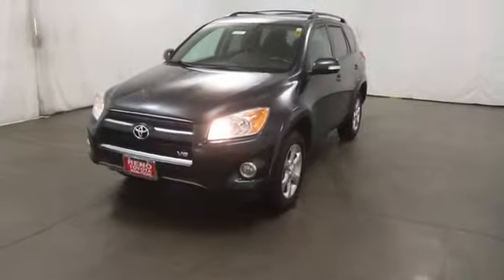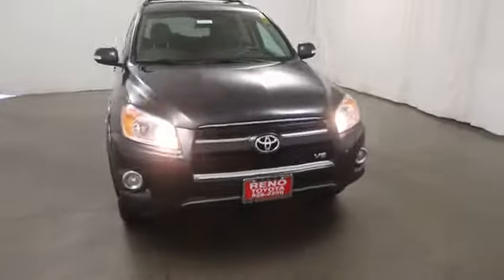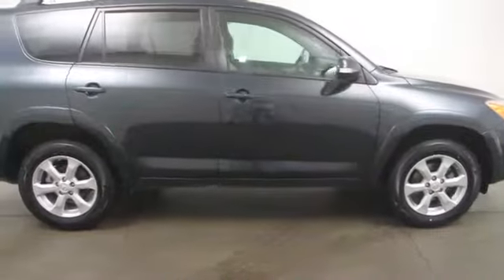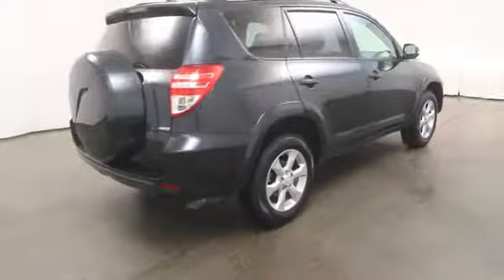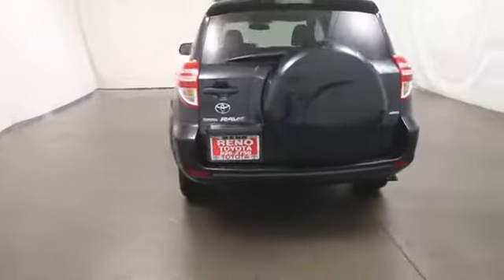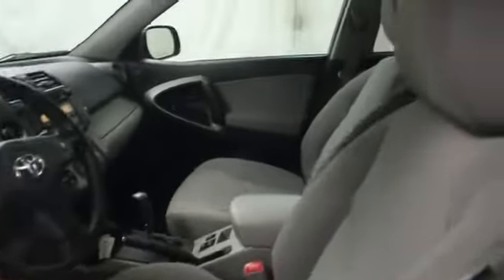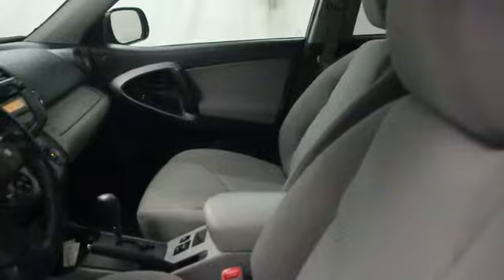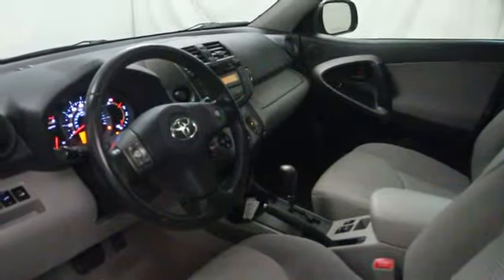2010 Toyota RAV4 in Reno near Carson City, Lake Tahoe, Northern Nevada TDM4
2010 Toyota RAV4  - Stock#: TDM4 - VIN#: 2T3EK4DV6AW033112

Reno Toyota
2100 Kietzke Lane

-CARFAX ONE OWNER- -Low Miles!- This 2010 Toyota RAV4 looks great with a clean interior and Green exterior! New Front Brakes, New Rear Brakes, Oil Changed, New Engine Air Filter, New Cabin Air Filter, New Wiper Blades, Multi-Point Inspected, and State Inspection Completed! MP3 CD Player, and Cruise Control -Aux Audio Input- -NHTSA FIVE STAR CRASH TEST RATING!- Our pricing is very competitive and our vehicles sell quickly. Please call us to confirm availability and to setup a time to drive this RAV4! WE ARE LOCATED AT 2100 Kietzke Lane, Reno, NV, 89502